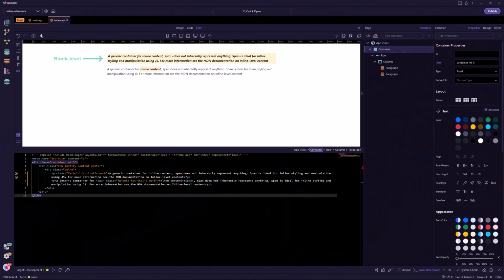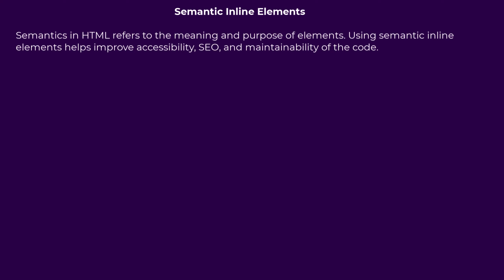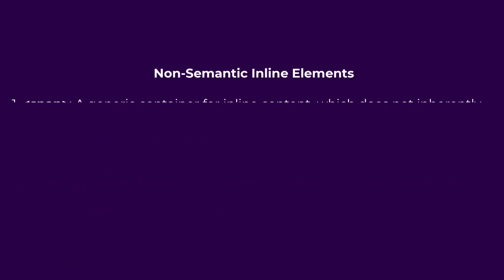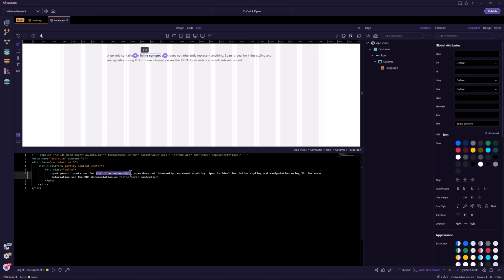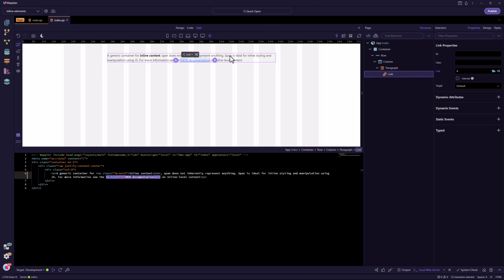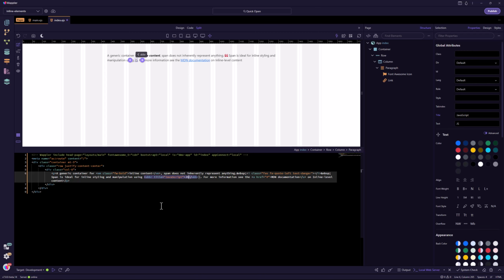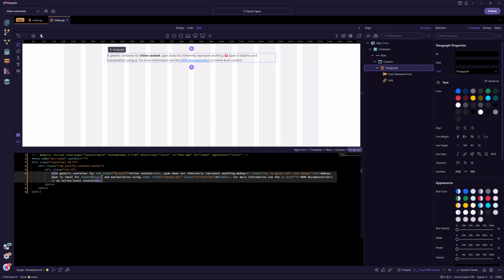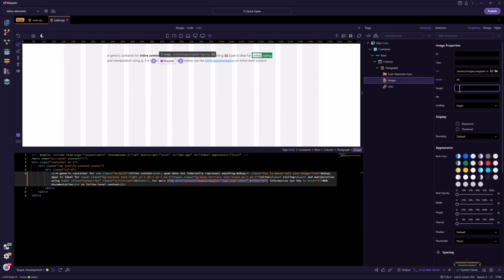HTML Inline Elements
With this video, I discuss HTML inline-elements, rules governing them, their purpose, and semantics.